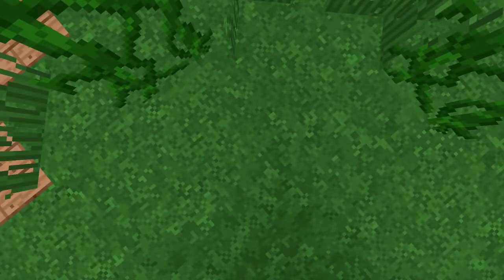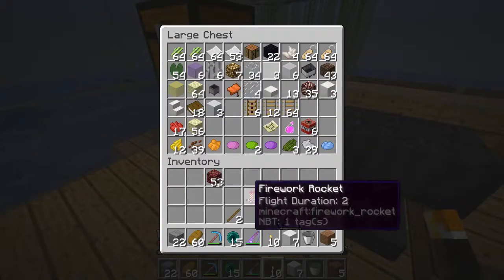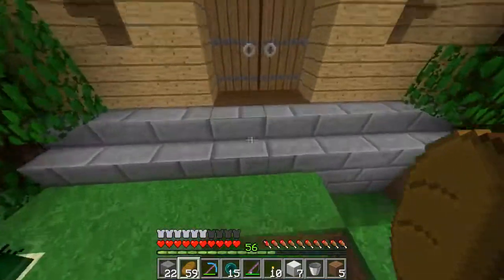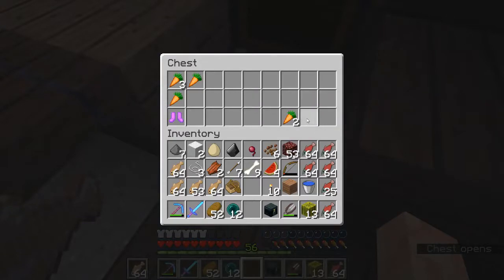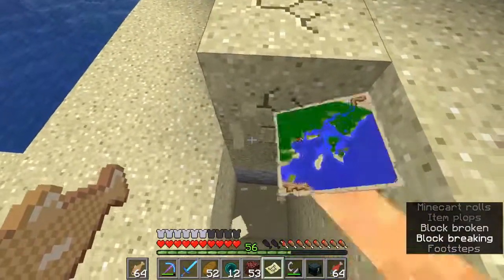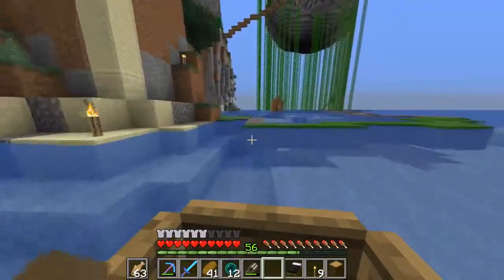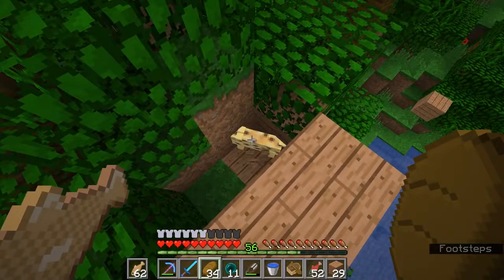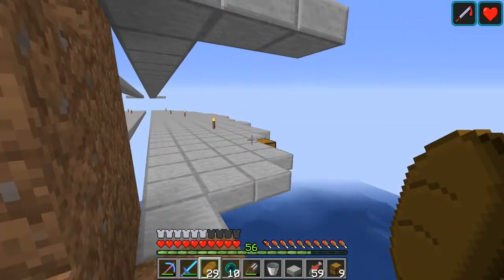HaysCraft Episode 25 – Chasing Cats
Minecraft! HaysCraft! 1.13! All right here!

Pro tip: trap the ocelots before trying to tame them.

Support HaysCraft: hayscraft.net

Budby
CeCeTheCoconutt
Duess
_ICameFromSpace_
Iron_Lord_Srock
Lord_Sourdough
The_Prins

Texture Pack